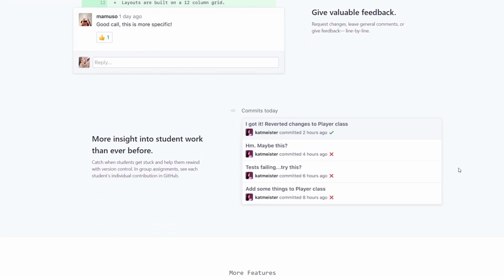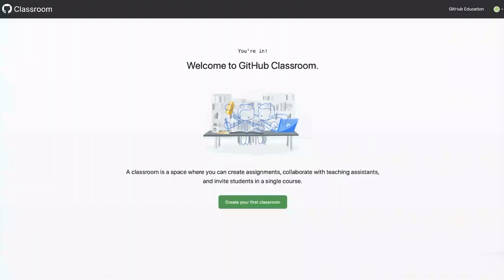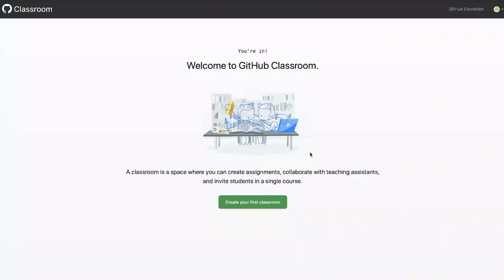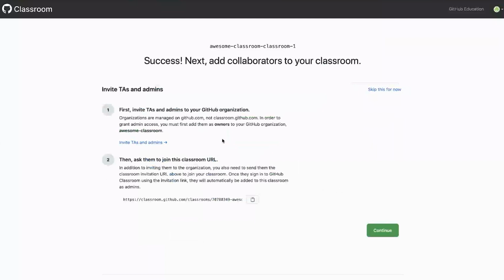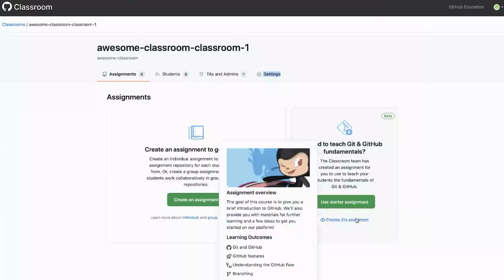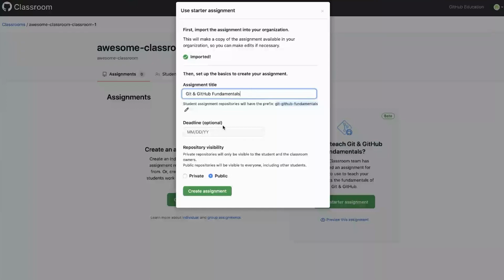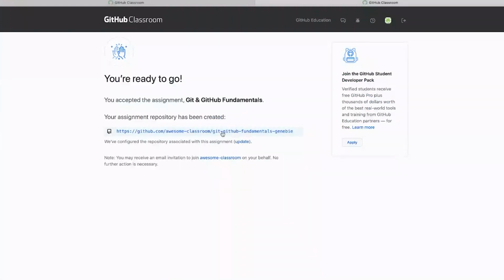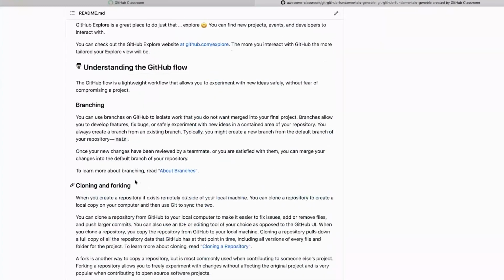GitHub Classroom starter course - GitHub Checkout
GitHub Classroom now offers a pre-made GitHub starter course (Public Beta). Teachers can now select a pre-written starter course and add the course to their classrooms as an assignment for students. The first starter course is a lesson on Git and GitHub.

Thanks!